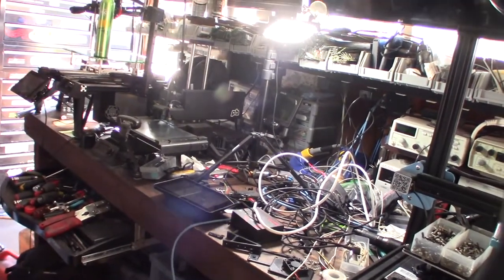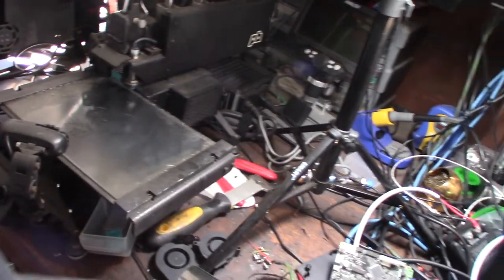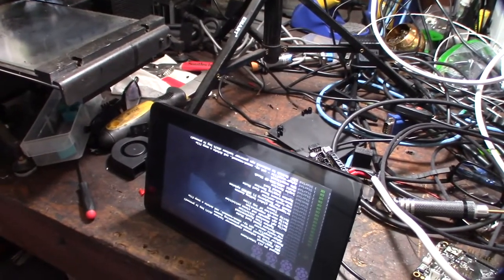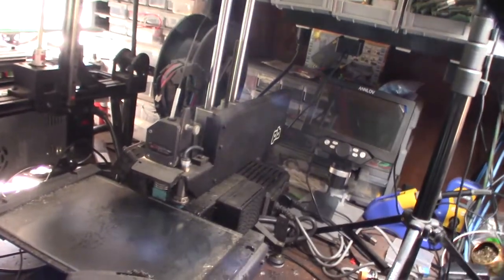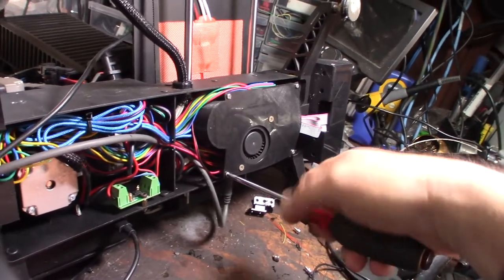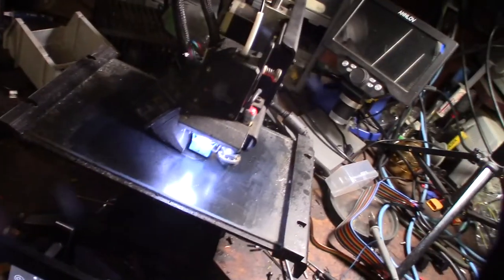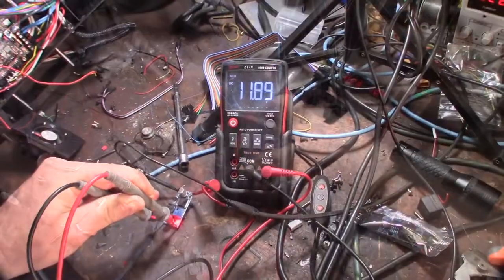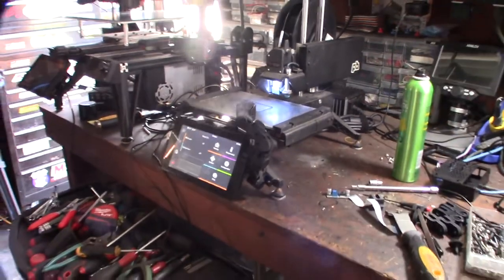Printrbot Simple Metal Klipper SKR Pico Conversion with Raspberry Pi 7" touchscreen.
I love this little printer. Its my first and best printer. I've worked on over a hundred printers and I haven't had one print better. I'm not sure if its the small form factor or low inertia of the moving axis. Slow moving lead screw. I've done several major upgrades to this printer over the years. One the cool features of the SKR Pico   is the out of box support to capacitive and inductive sensors. The issue with these sensors is that they usually need 6V+ to work reliable. The typical endstop plug supplies 5V. The pico supplies 12V-24V. My original idea was to power the Pi and LCD from the pico board. Its testing it worked. When I got everything hooked up it was dropping down to 4.65V. I had to install a buck convert to get rid of the power warning.